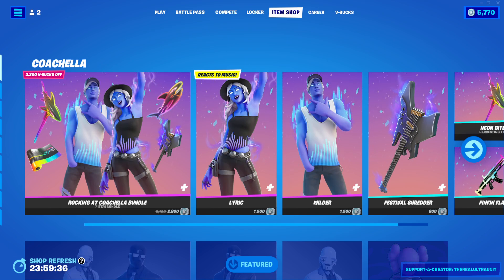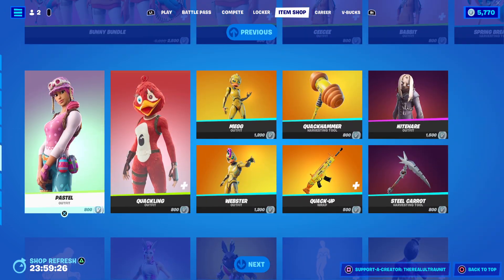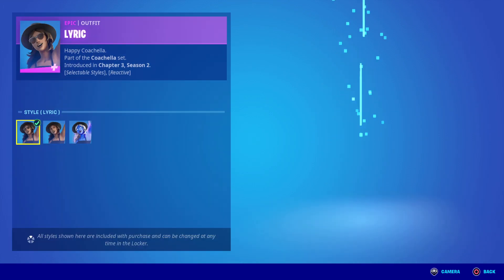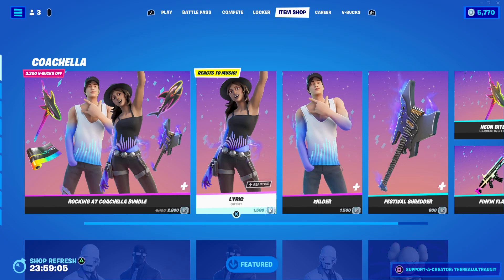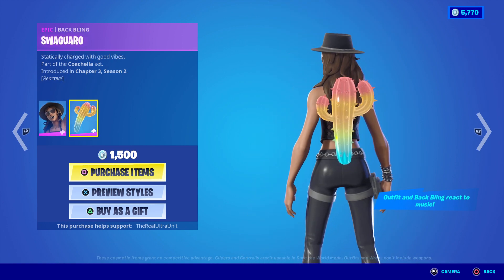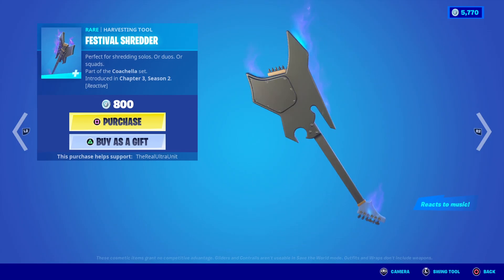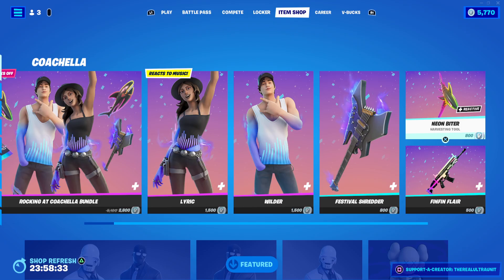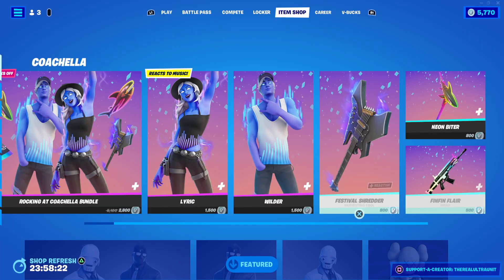*NEW* Rocking at Coachella Bundle | Fortnite x Coachella Item Shop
The 1st half of the Coachella collab bundle comes with 2 skins, 2 pickaxes, and 1 wrap!

Welcome to Chapter 3 Season 2 of Fortnite Battle Royale! After The Drilling "event", a new chapter begins and the new season takes everyone by surprise with, new POIs, new skins, and new weapons!